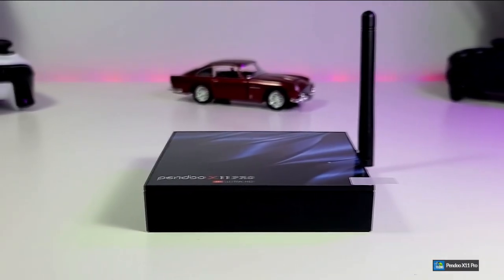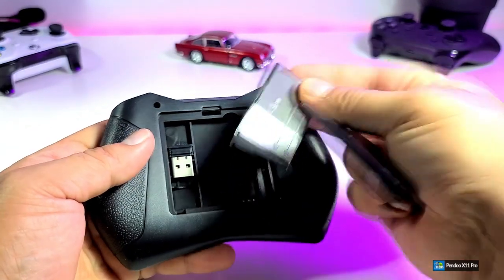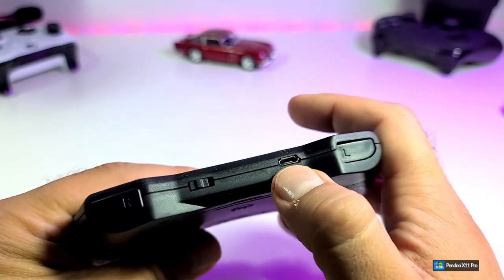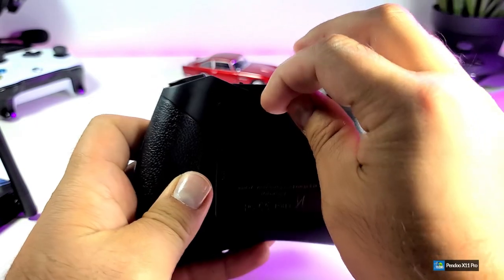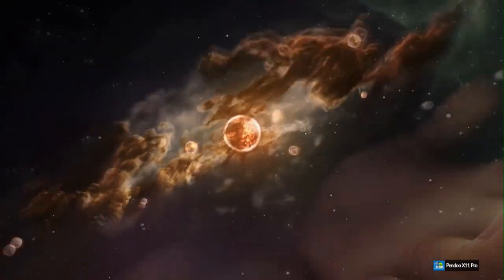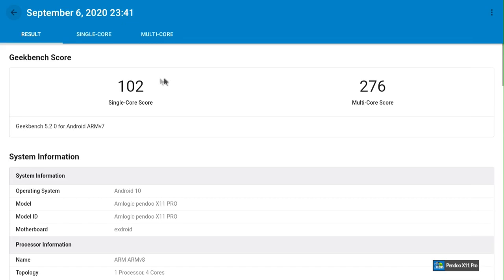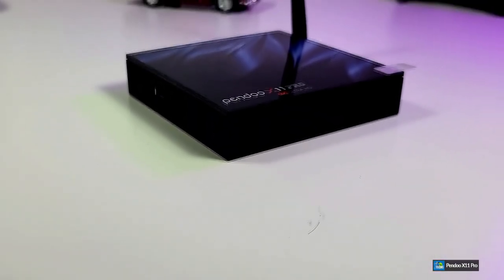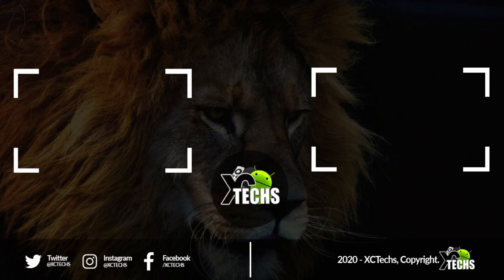Pendoo X11 Pro AMLogic Version - Unboxing And Review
Now I have seen alot of reviews about this box with a different version of chips and most of them have really high heating issues. finally pendoo changed the chipset to AMlogic and now it started to make it a little easier.

I have to mention this unit is running smooth, don't have any stop while playing video but the case does feel hot, and as per our info in AIDA64 you will see that total box is running hot. that tells me the Firmware needs to be touched more to bring ease on chipset and GPU.

Index:

 0:00 Intro
00:57 Unboxing
02:16 Mini Air Mouse Remote
03:23 Remote Details
04:10 How to Play ( Mini Air Mouse Remote )
07:04 X11 Pro Box
08:30 Connect the Box to TV
09:16 first Bootup
09:38 Launcher introduction
10:14 AIDA64 Details
12:16 Antutu Benchmark ( 55554 )
12:27 Geekbench ( Single-Core 102 / Multi-Core 276 )
12:58 Youtube App Test ( 2160p 4K )
13:27 Netflix ( 540P SD )
14:07 AirScreen ( AirPlay )
15:25 SpeedTest

Where to purchase:
Amazon CAN
Amazon USA
Amazon ES